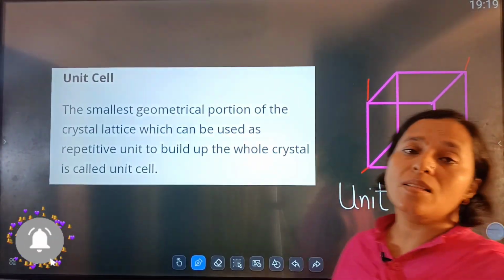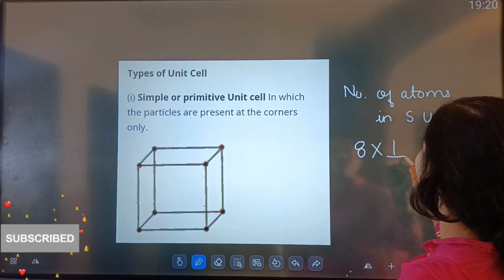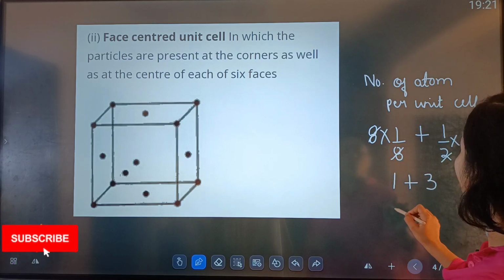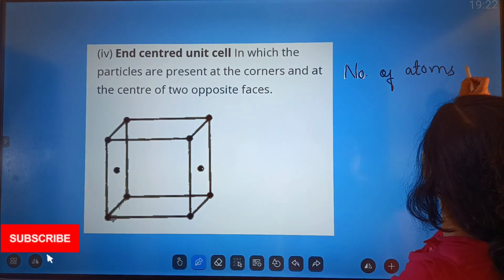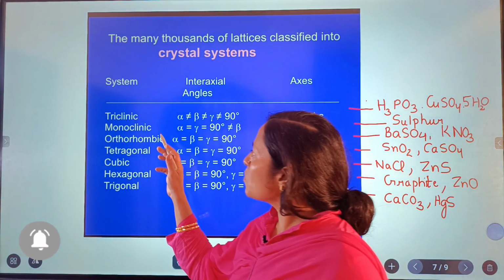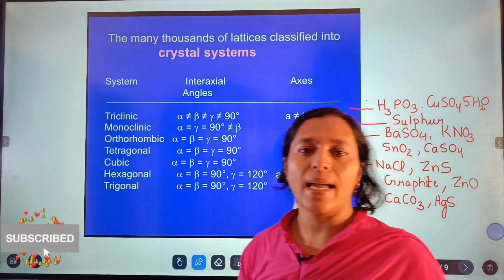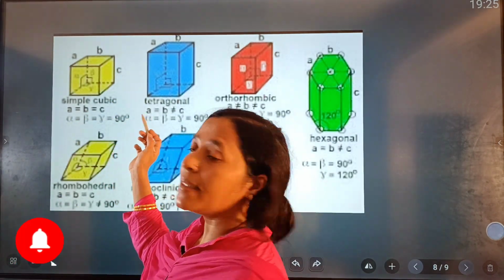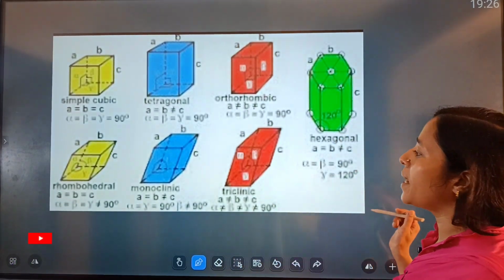CLAAS XII || SOLID STATE || UNIT CELLS & CRYSTAL LATTICES ||# IN ONE-SHOT || BY NUJMUN NISSA